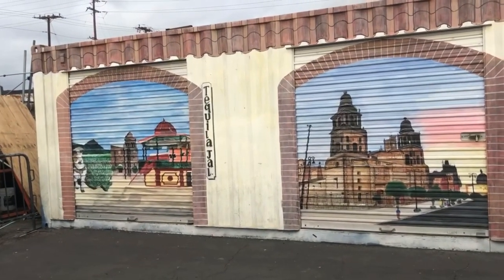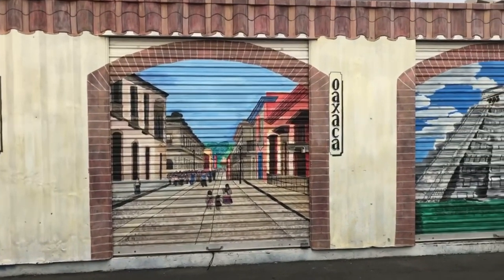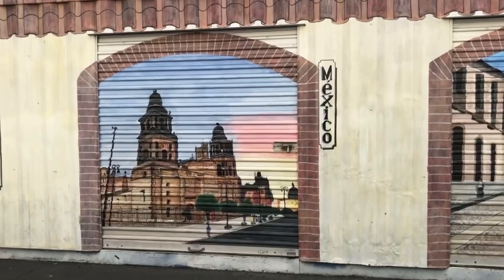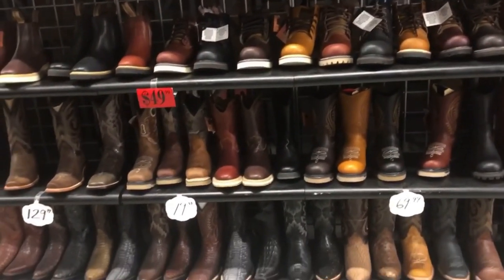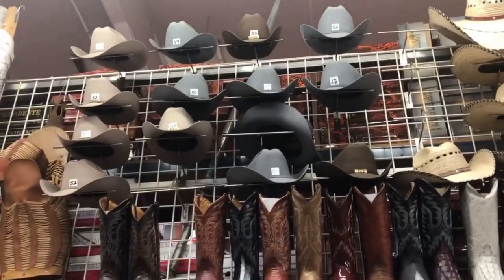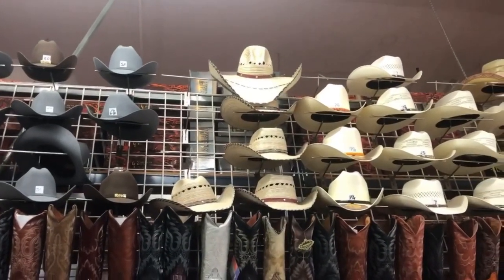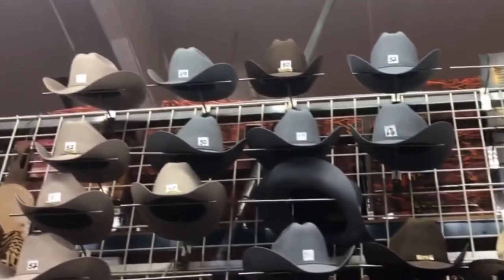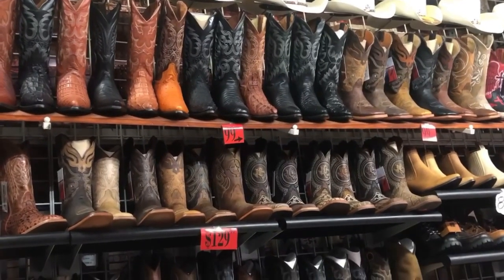Lets shop for Cowboy Shoes and Hat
Since I have a little bit of time I invite my wife to shop of cowboy boots and hats but the day when we shop the luck is not on our side. Maybe next time I can get one.